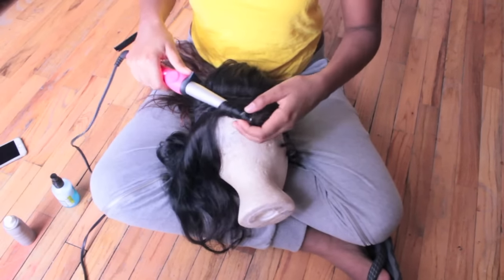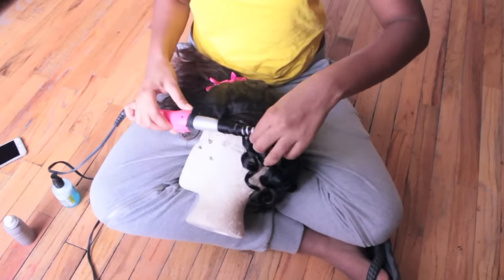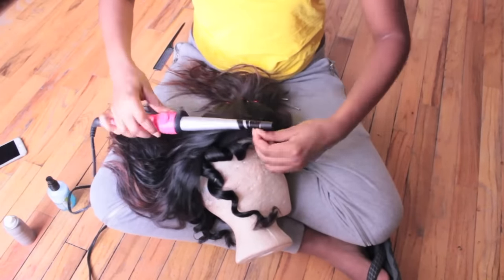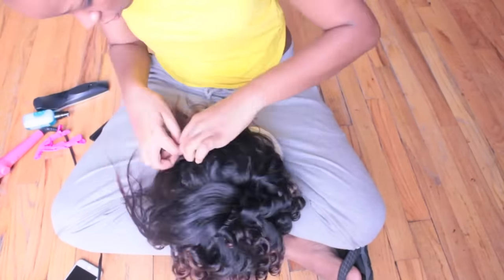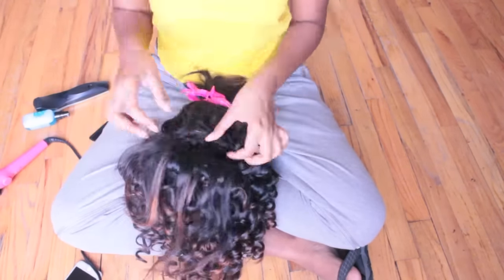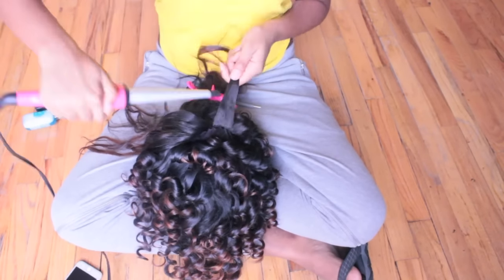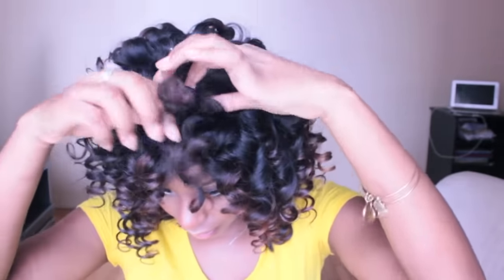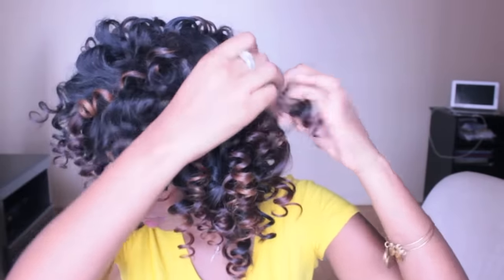Big Curly Hair w/ Curling Wand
How to go from STRAIGHT to is she Naturally Curly?
How to fake naturally curly hair

*This is a standard U-Part Wig with closure that i made.

*The hair is Peruvian Luvin Hair from Ali Express. Ive had it for a year and a half. It was originally 20 inches but i cut it down to 16inches. Ive dyed it twice.

*Im using a Remington Curling Wand

[When i originally did these curls I went to the beach in Barbados and it gave the hair lots of texture. It made the curls stay longer. So to replicate that salty texture i used a Surf Spray in the video. Textured hair hold curls longer. I also didnt condition the hair when i washed it because this hair is very lustrous. Silky hair wont work with this style. Try to stay away from moisturizing products when doing this style. ]

*This EXACT style wont work for hair over 16 inches